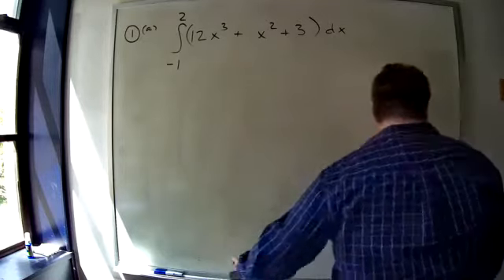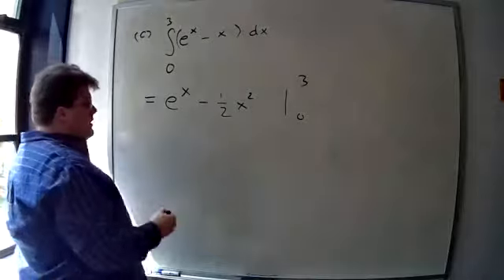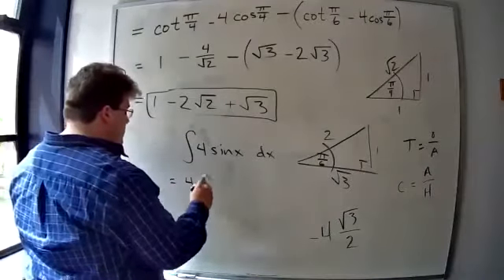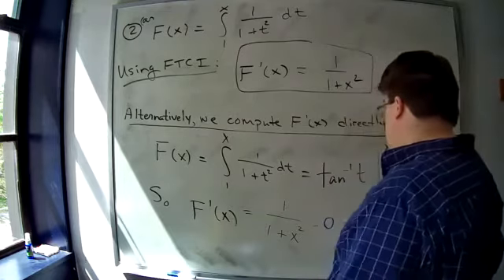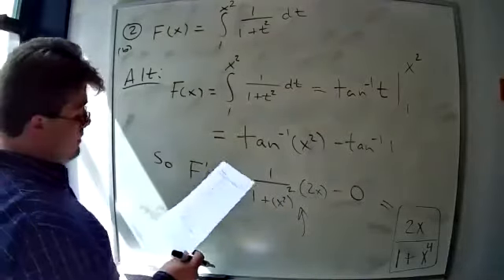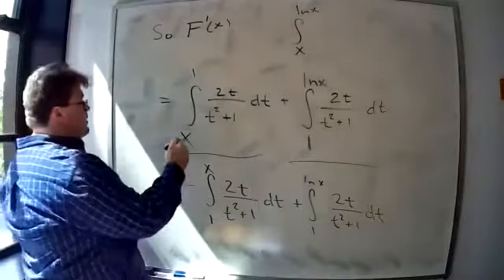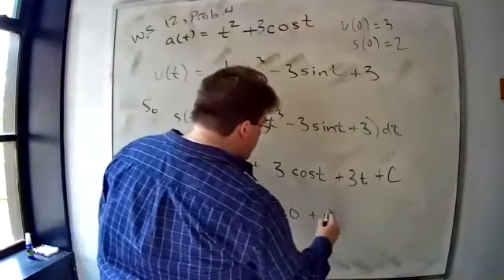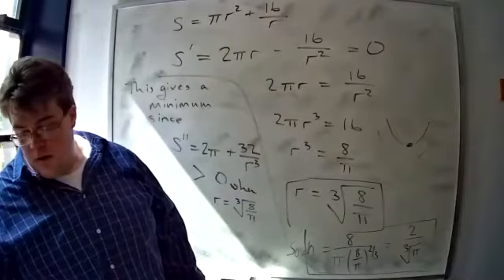Week 13 Workshop - Afternoon